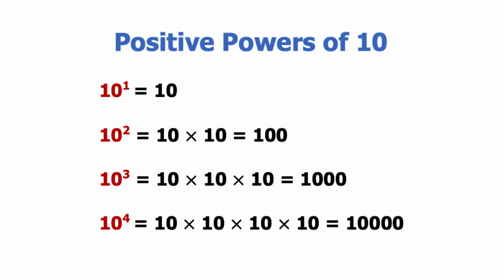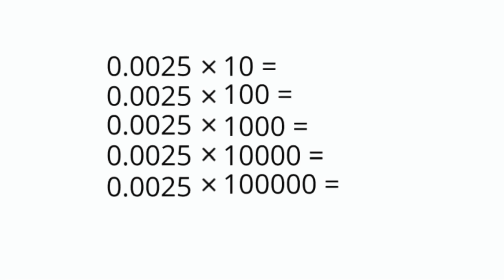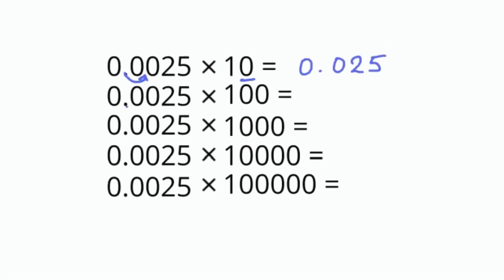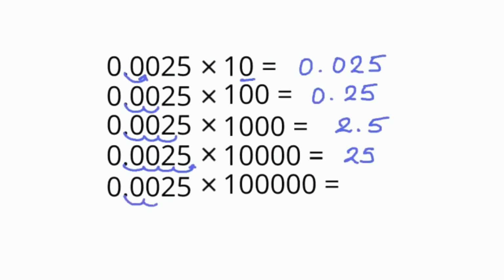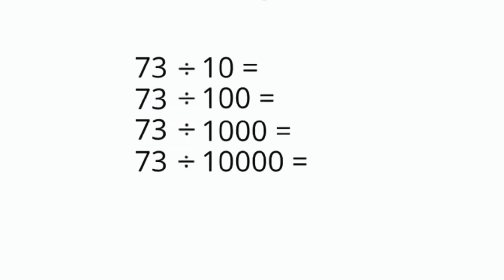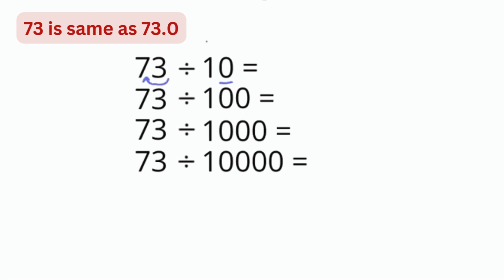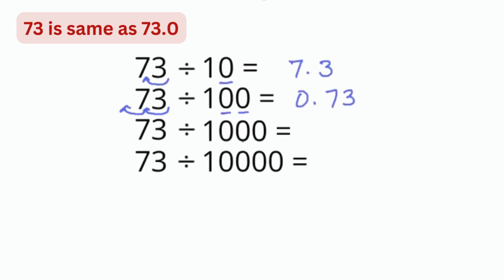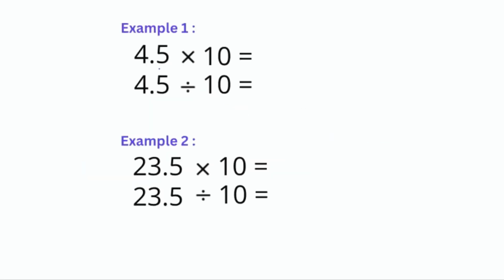Multiplying/Dividing Decimals by Powers of 10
Multiplying/Dividing Decimals by 10, 100, 1000.

Master the basics of multiplying and dividing decimals by powers of 10 in this straightforward math tutorial! Whether you're a student brushing up on math skills or someone looking to understand this essential concept, this video has you covered.